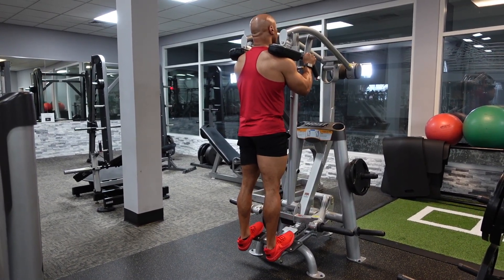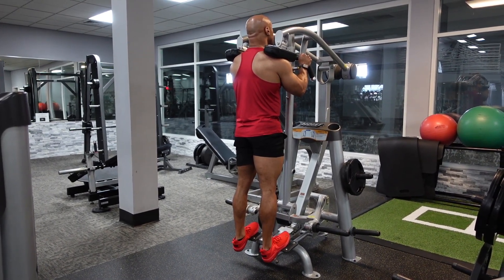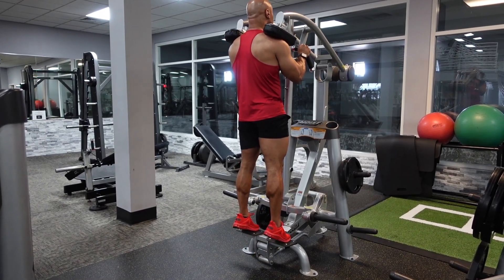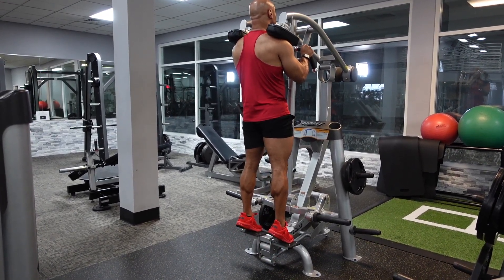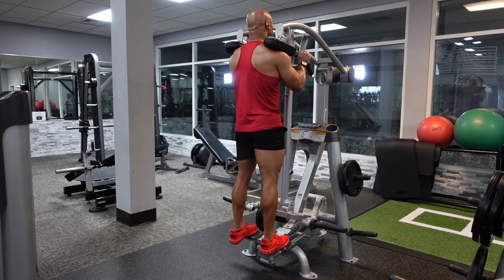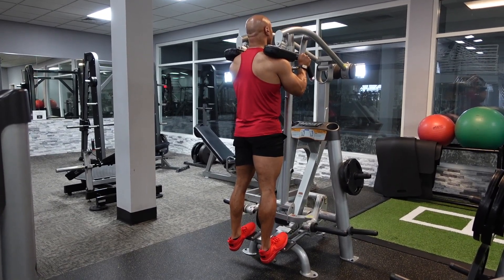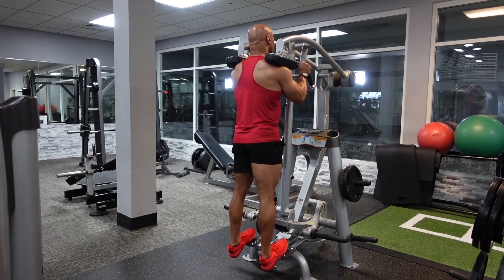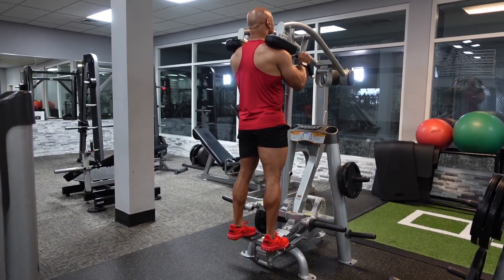Standing Calf Raise Machine Tutorial | Team Evolve Online Coaching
How to perform The Standing Calf Raise machine by Team Evolve Nutrition & Fitness Coaching!

1-on-1 Online Meal Plan + Workout Programs/Coaching: teamevolve.co